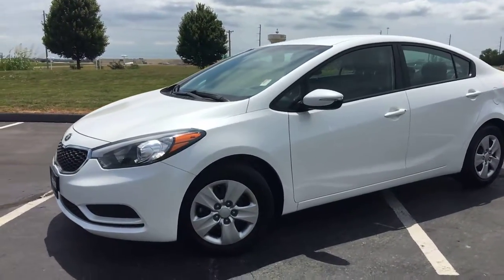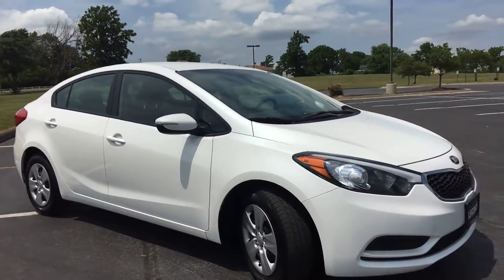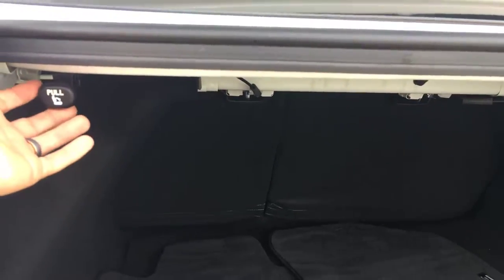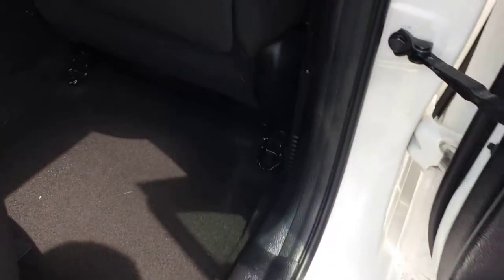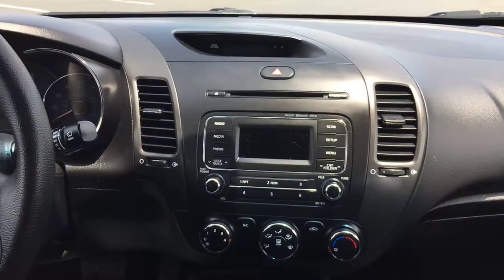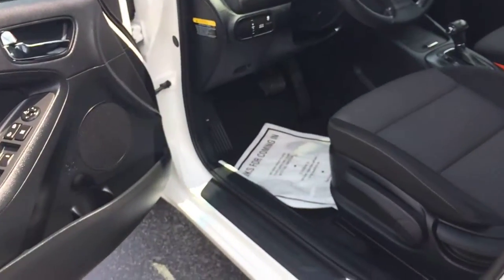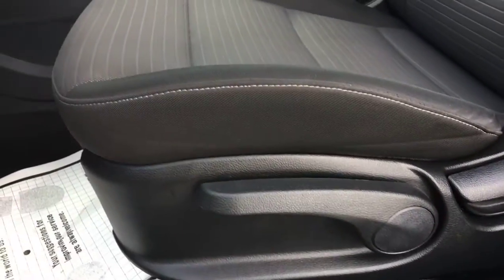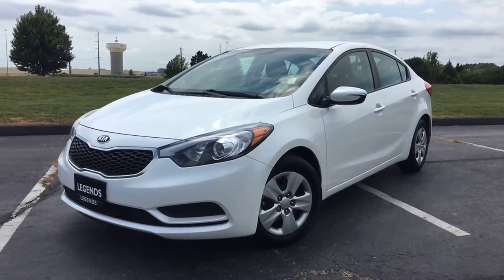2015 Kia Forte (TA46135A)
2015 Kia Forte (TA46135A)